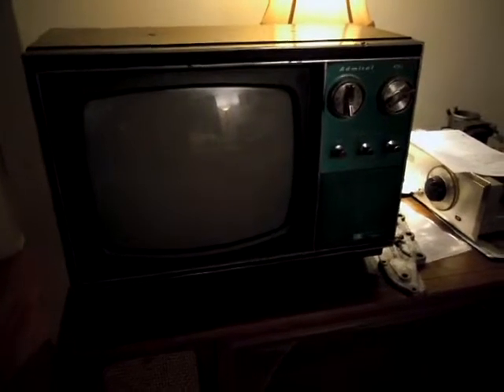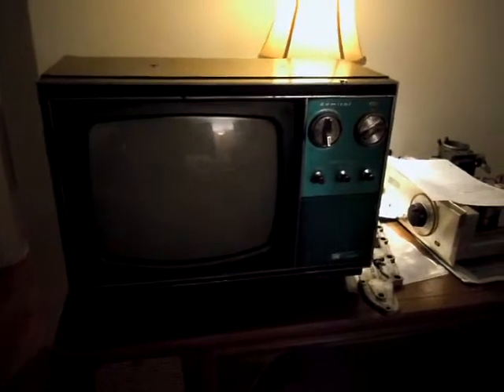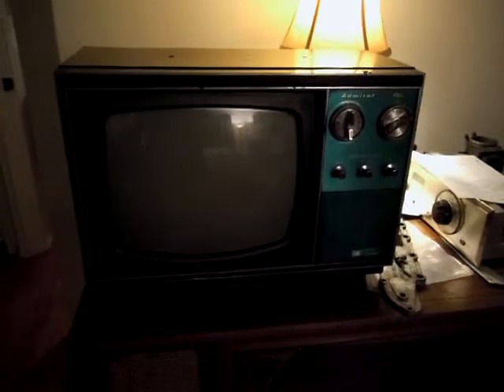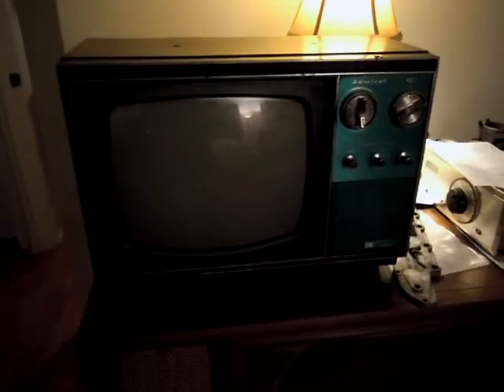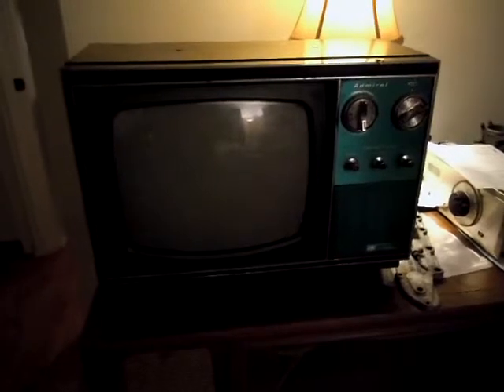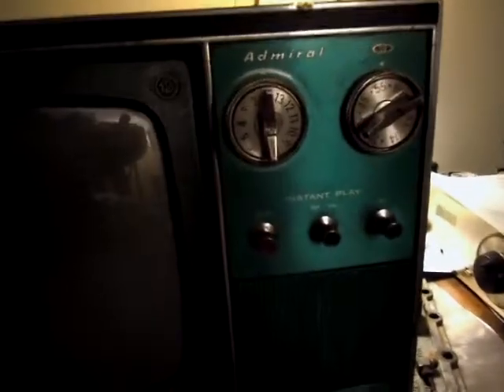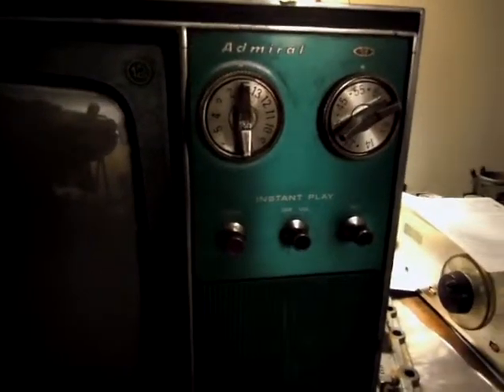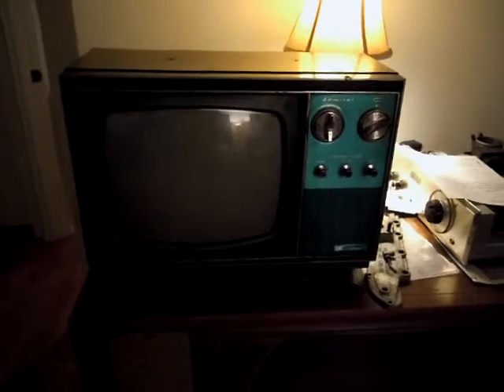1973 12" Admiral Portable vacuum tube color TV intro.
This model is a set from my childhood. I have been trying to find one for more than 15 years when a video karma member picked it up off the curb and shipped it to me. How awesome is that? I will try to restore this one...